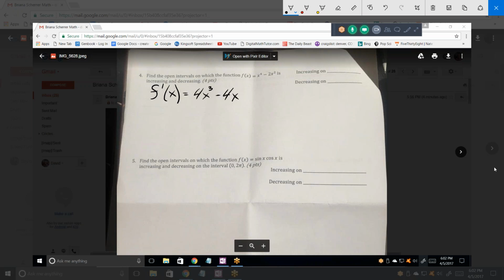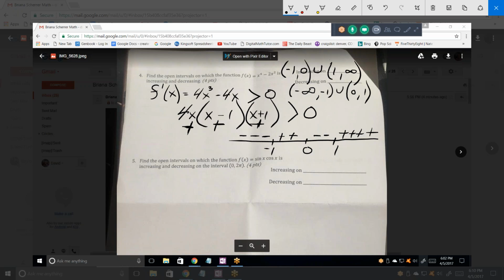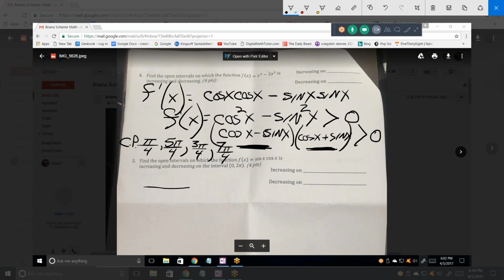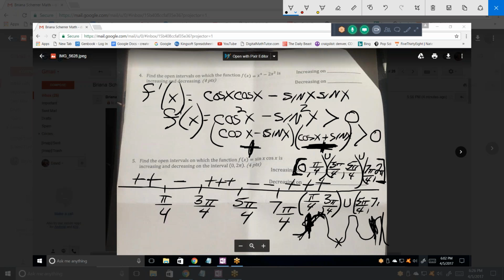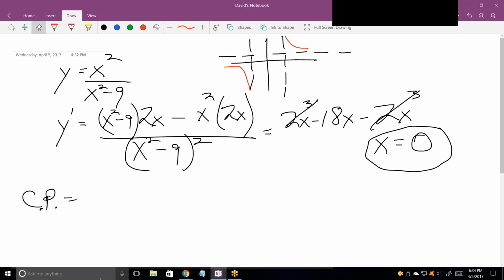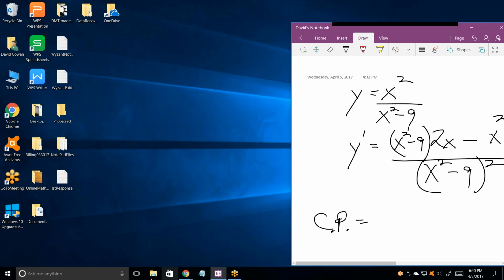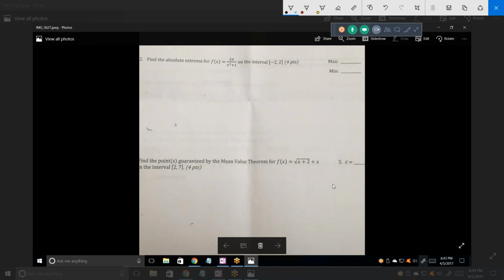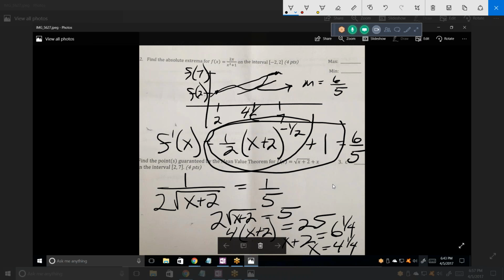Online Calculus tutoring, BS040517